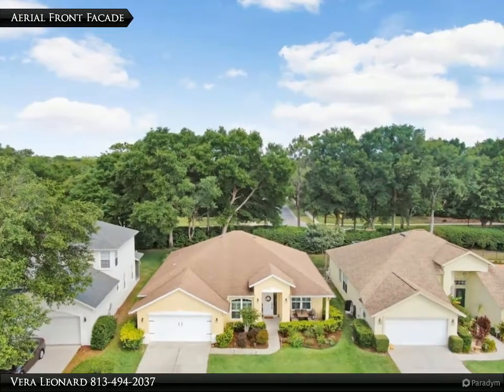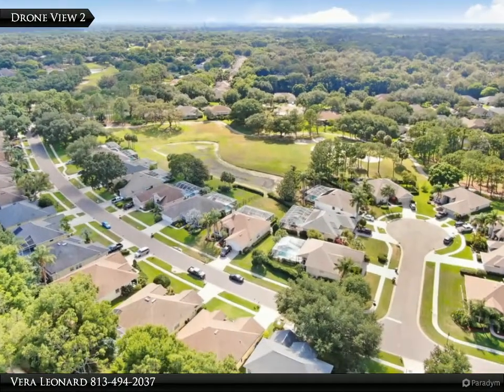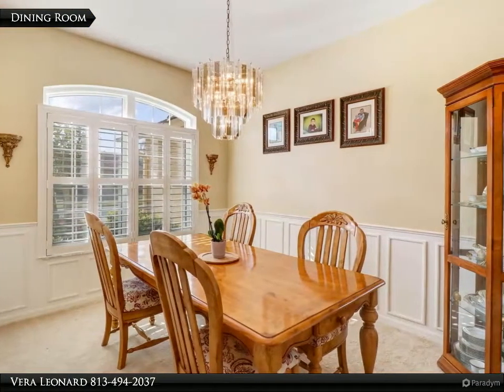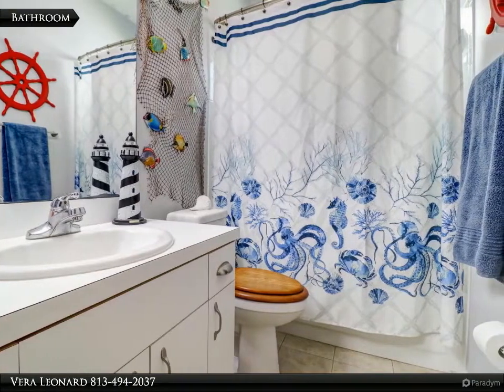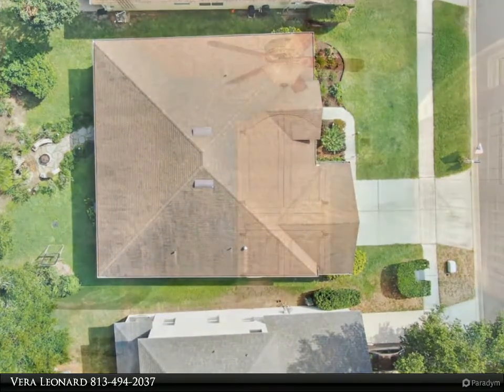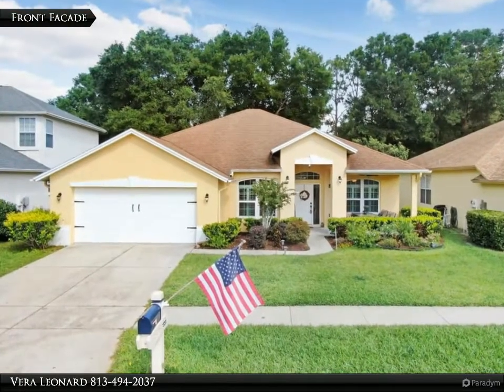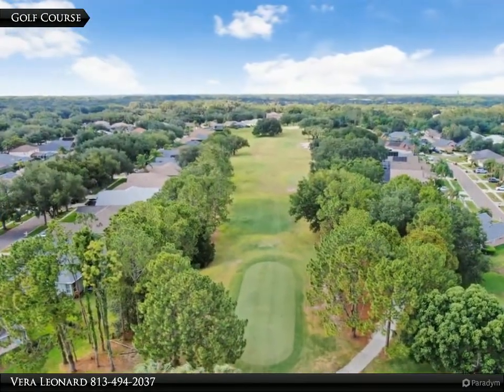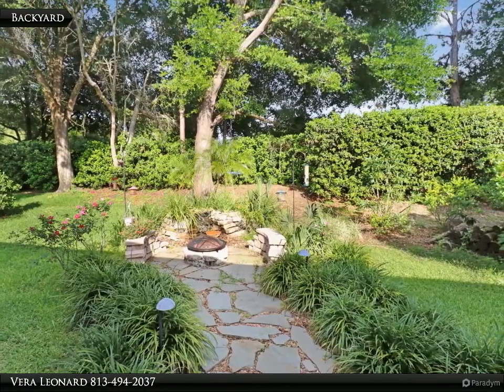Homes for Sale - 3506 Fox Squirrel Lane, Valrico, FL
Florida living at its best! Amazing home located in River Hills Country Club with no CDDs. This beautiful home will not last long! This stunning home offers 3-bedroom 2 bathroom plus a flex room and Florida room. The master bedroom offers dual master closets and master bathroom featuring a walk-in shower and jacuzzi tub. From the relaxing Florida room, you can enjoy the stunning landscape complete with waterfall feature, fire pit, outdoor lighting, and beautiful trees. This Florida home is hurricane prepared with whole house generator, Hurricane impact windows, hurricane reinforced garage door and hurricane impact Florida room! Enjoy upgrades including new carpet 2020, exterior paint 2019, tankless hot water heater, kitchen reverse osmosis filtration system, sprinkler system, water softener and many more! The River Hills golf community is a gated community with beautiful club house, golf course, community pool, playground, and tennis courts.

Vera Leonard
Align Right Realty